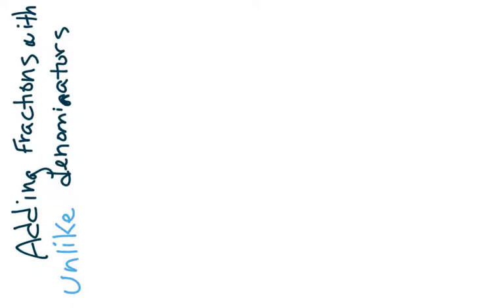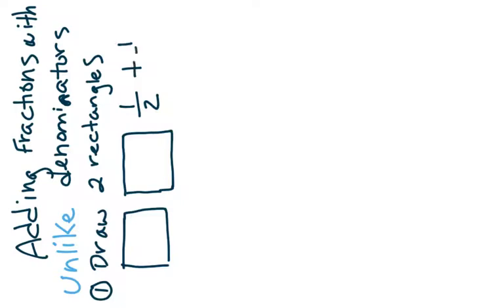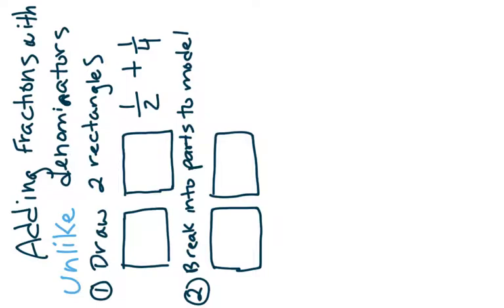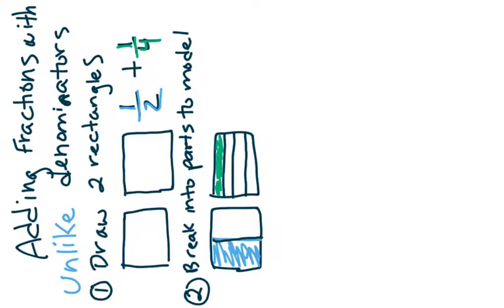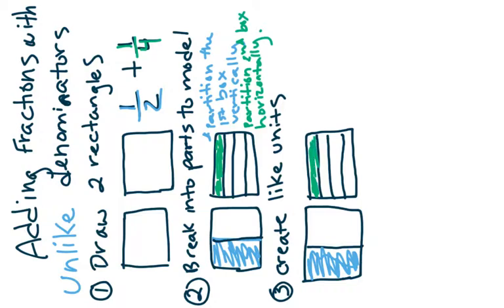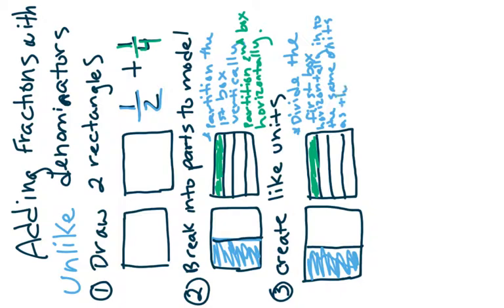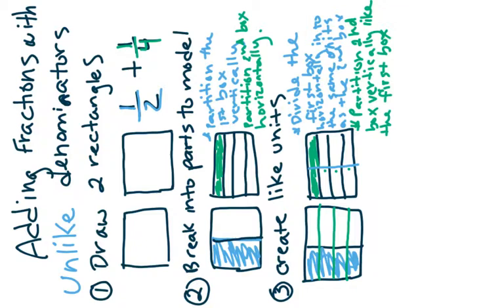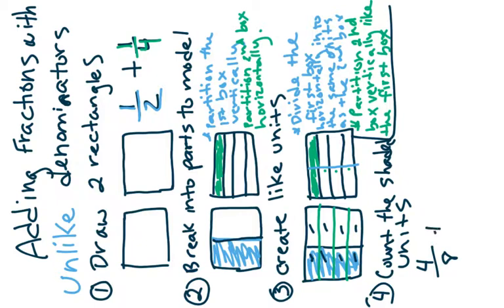428 Anchor Chart